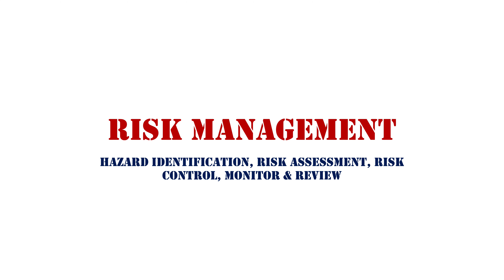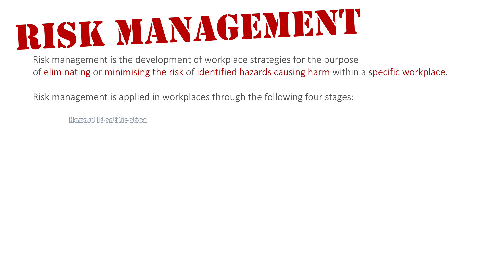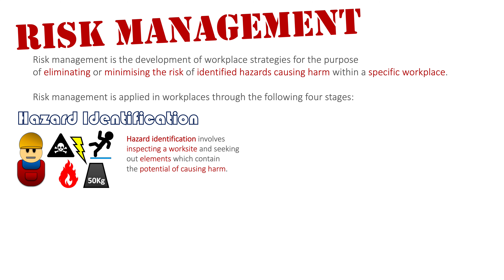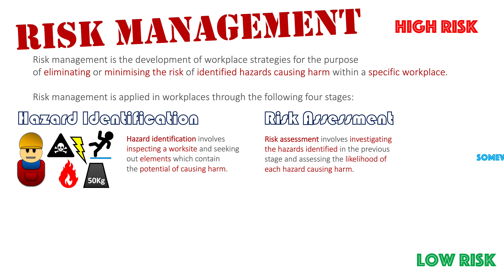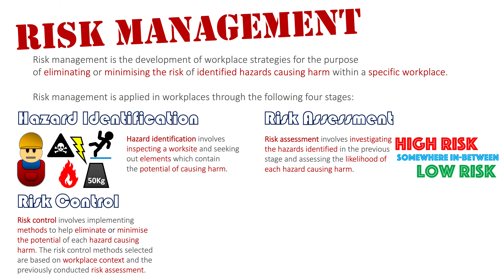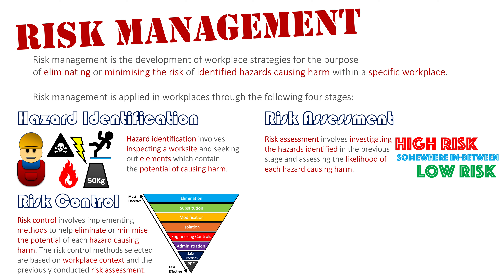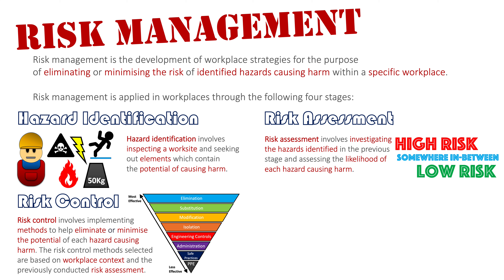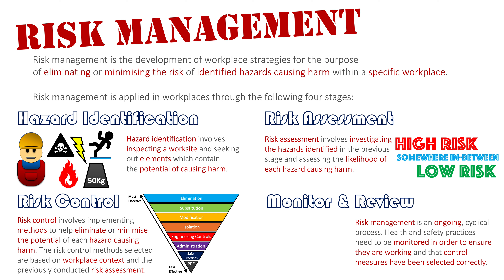Risk Management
Risk management is the development of workplace strategies for the purpose of eliminating or minimising the risk of identified hazards causing harm within a specific workplace.

Risk management is applied in workplaces through the following four stages:
- Hazard Identification
- Risk Assessment
- Risk Control
- Monitor & Review